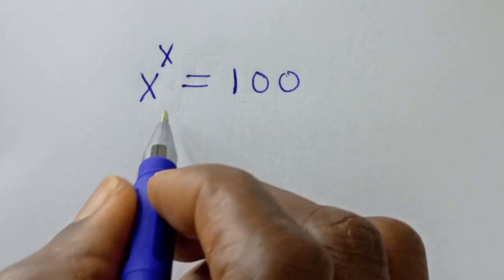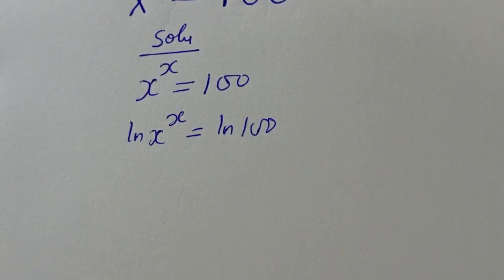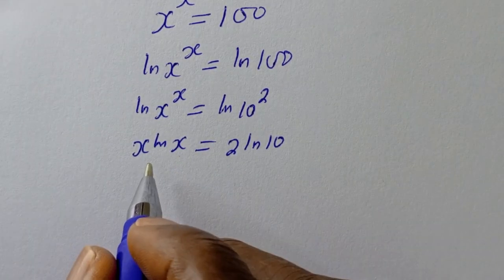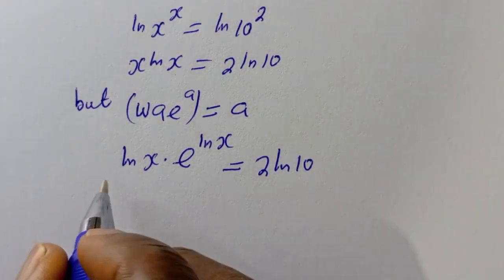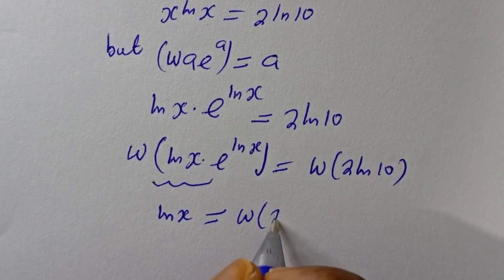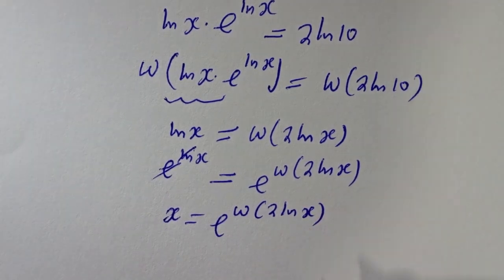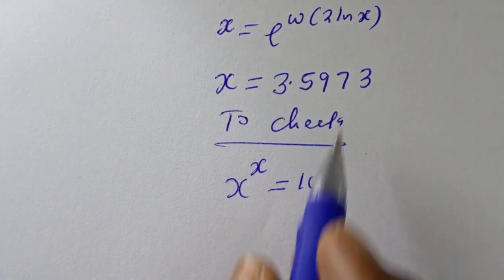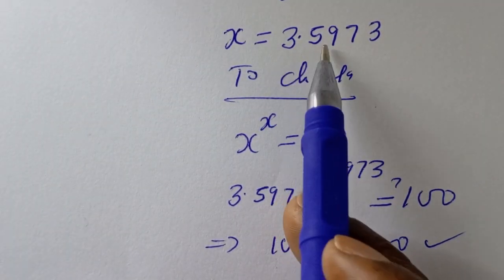Math Olympiad Challenge X^X=100 | Lambert W Function...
How To Solve For (X) In This Math Olympiad Question Using Lambert W Function.,